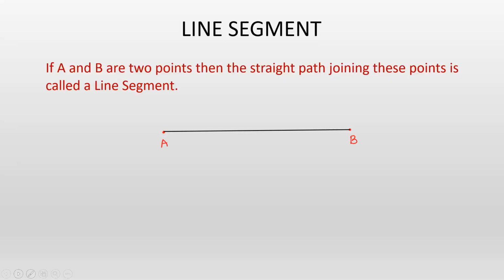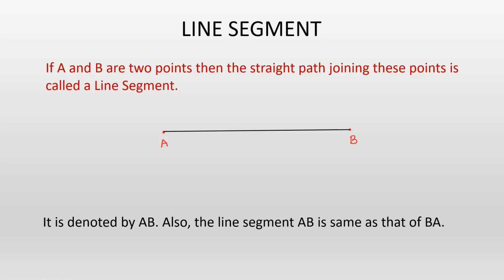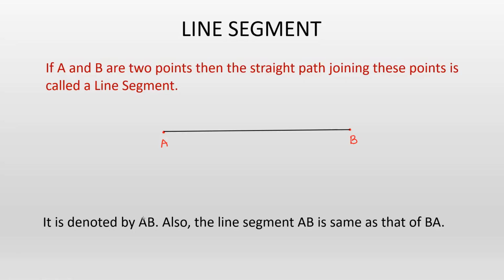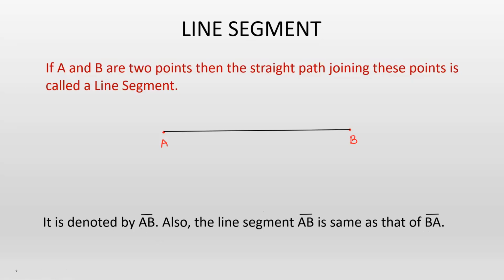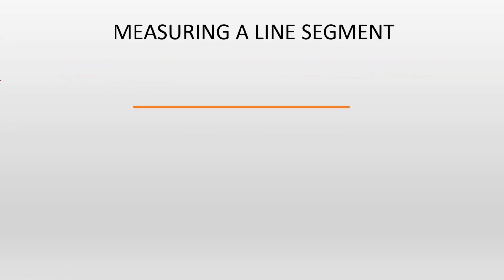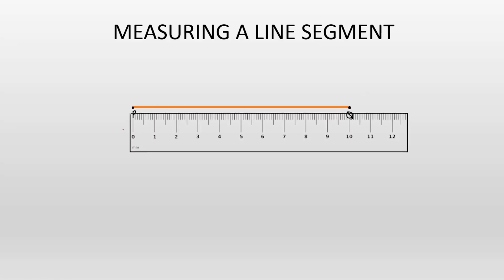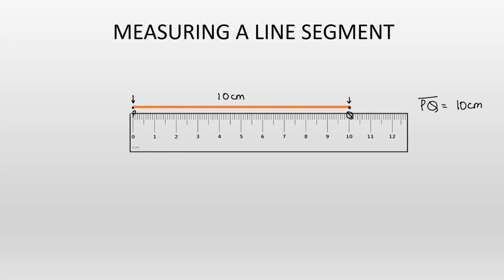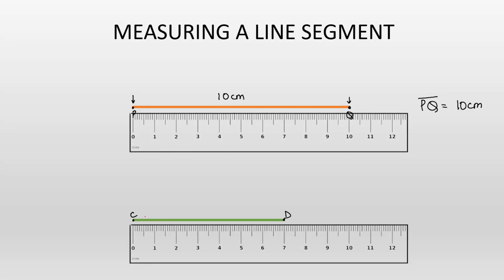Line Segment Explained | Definition, Symbol & Measurement | Class 4–6 Maths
In this video, you’ll learn everything you need to know about line segments in a simple and easy-to-understand way.

📚 In this lesson, we cover:

* What is a line segment?
* How to represent (denote) a line segment
* How to measure a line segment using a ruler
* Two solved examples for better understanding

This video is perfect for students of Classes 4, 5, and 6 and anyone who wants to build a strong foundation in geometry.